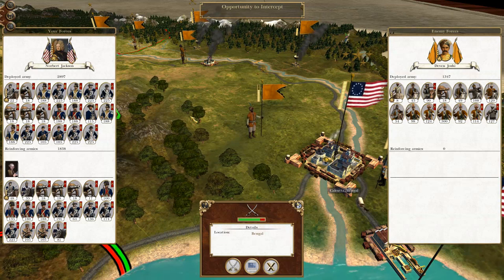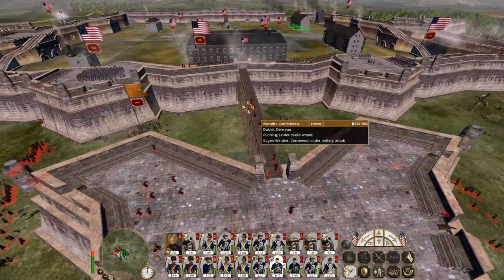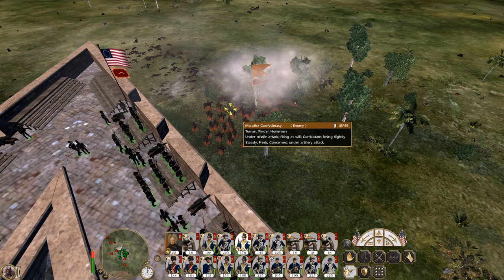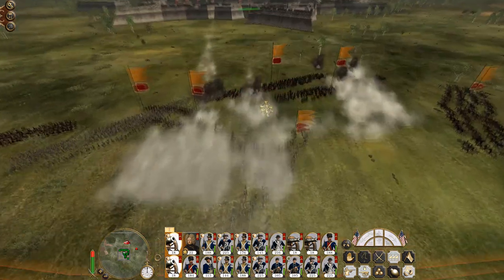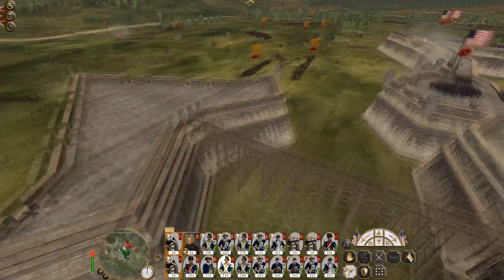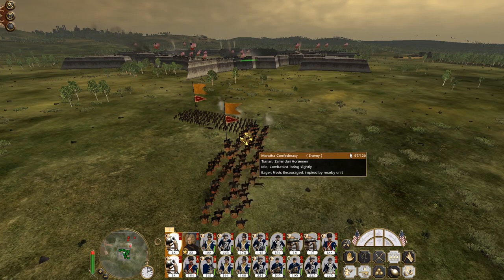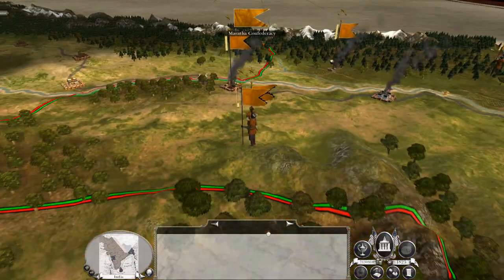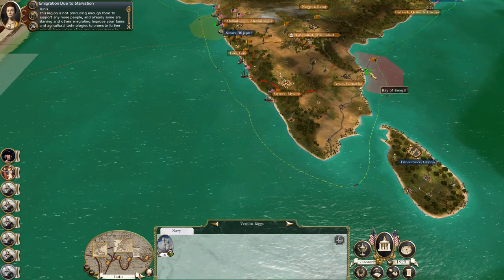Let's Play Empire Total War: DM - United States #127 - Slaughter before Bengal!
Hey guys, welcome to the next episode of my Empire Total War Lets Play as the United States - in this episode we intercept multiple armies near Bengal and a mighty fleet of invasion troops crests the horizon!